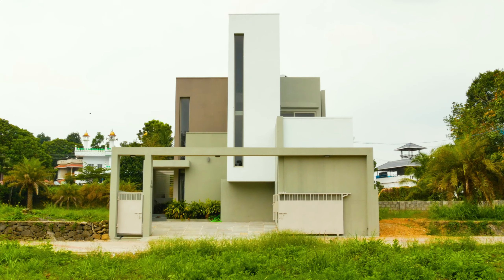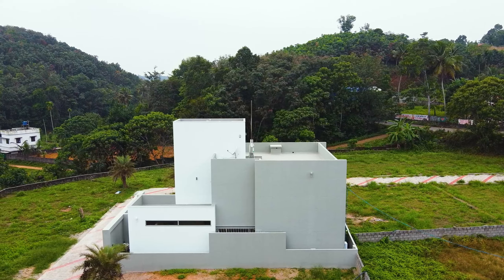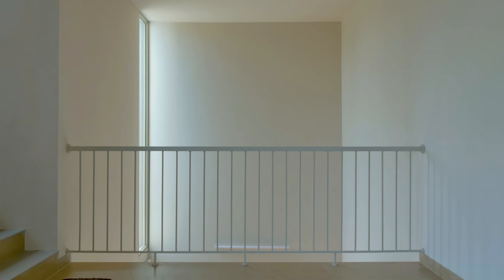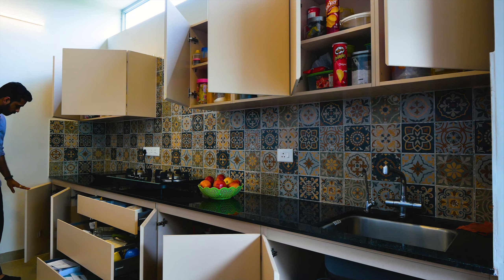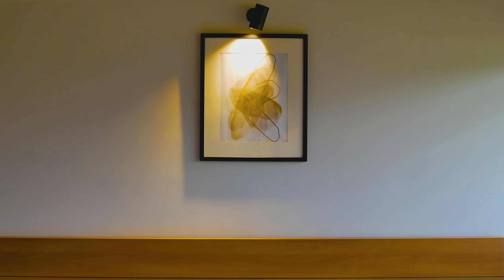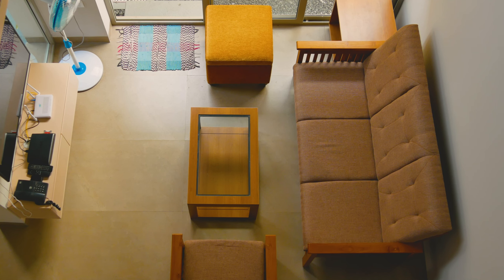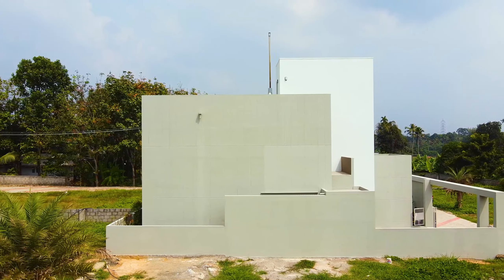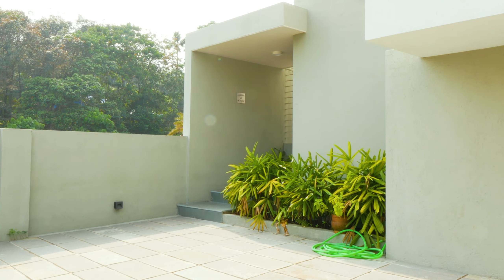SMALL TO BIG 158sqm/1700sqft minimal design villa - Peek A Box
Peek-a-Box is a unique architectural statement on the current housing need of the country. India, a nation with around 300-350 million of its population belonging to the middle-income group (MIG), requires to acknowledge the rising call for better standards of living. The MIG has been the key driver of
the global economy in the last century. Their primary dream remains the same– to own their place in this world, a home. Located on a 170 sqm plot with a built-up area of 120 sqm, the project addresses a cause that is
rational and not limited to our client. The architect’s ideology was to break the notion that ‘architecture is only for those who can afford it’ and to initiate the unrealized potential of architectural design in budget homes. Limited space, unlimited aspirations - is the underlining idea. The
client’s typical Indian family structure – a working couple, two children, and a grandmother –offered the opportunity to create an eclectic proposition of a home for radically any native household. As the name suggests, the peek-a-box is full of surprises. On the exterior, it is an introverted mass
unrevealing of what is inside in contrast to when one enters, those dandy boxes suddenly meltdown into thin lines presenting a gentle abode within. Through layers of zoning, from the public to private, the intimacy of the innermost core is well preserved with optimum visual and physical connectivity to all the other domains. From any room, one can witness the sky and surrounding landscape as all the barriers are willfully punctured, blending the indoors with the panoramic view around. The graceful contradiction between the shell and space is a rather pleasant surprise for anyone who lives in the city. Throughout the layout, art remains subtle,
while function carries the inspired essence with it. The edge of the design is the mindful interpretations of site and space along with the regional
by-laws to award an evergreen value to the building’s anatomy without compromising on any concerns of safety and security. Structurally, it is a combination of columns with load-bearing walls aligned one above the other on the two levels optimizing the use of concrete and steel in
the framework. Specific building rules like limiting one side-yard to only 60 cm provided there are no openings below lintel level along with the approval from the owner of the adjacent plot
maximized the usable floor area within. With the grillwork limited around the periphery of openings, either side of the living-dining zone has full-height glass windows offering an unsullied view of the tiny yards.
Small details - like integrated storage within the beds, night lights along the low side of walls, concealed plumbing and electrical lines aid in rendering the holistic composition in style. The grooves and textures of the outer walls are curated cost-effectively by utilizing only wall plaster.
Considering the necessity for waste management at the root level, an incinerator for burning plastic waste and a compost bin for food waste are allocated at convenient corners reducing waste generated per household. Furthermore, as a step towards self-sufficiency and energy
conservation, the open terrace is equipped to install a solar panel system anytime when required. The methodically laid out rainwater harvesting system ensures proper water management.  In contrast to the conventional idea of limited services and basic life quality presumed in a MIG
residence, this project is a modest example of how architecture can redefine the concept of a home. It is an ardent attempt to help realize the dream of a family for a rightful dwelling without letting dispensable barriers repress its expected value.

Creator: yujin Michael
Camera: Yujin Michael
Editor: yujin michael